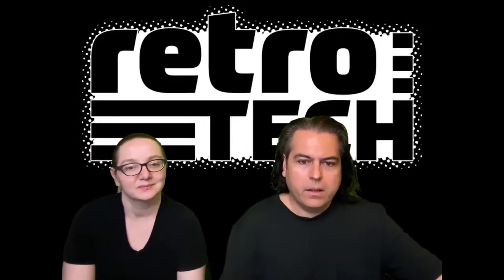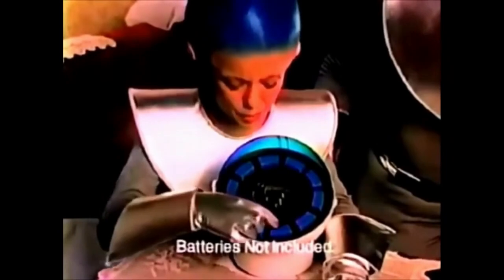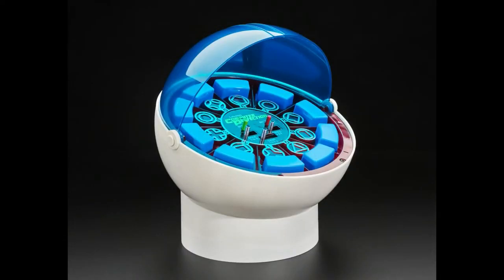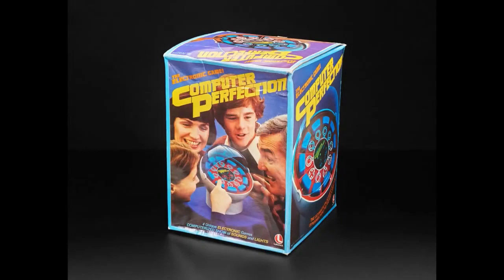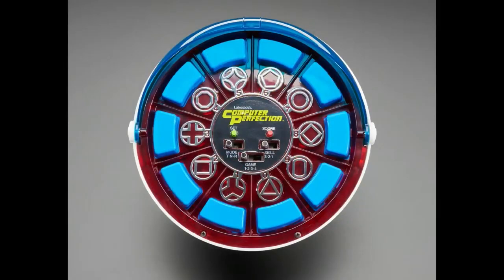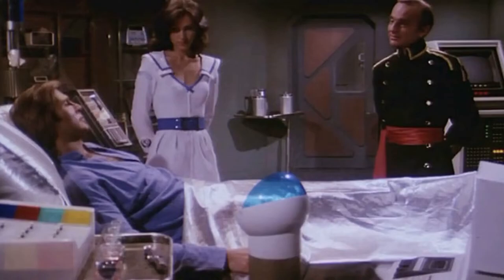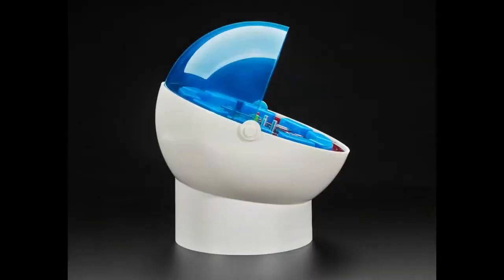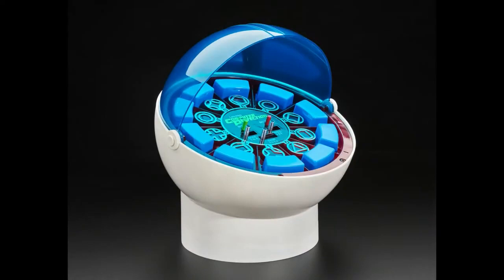Retro Tech May 17, 2023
This week is the game Computer Perfection